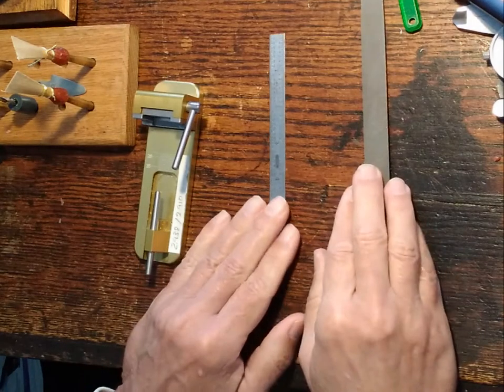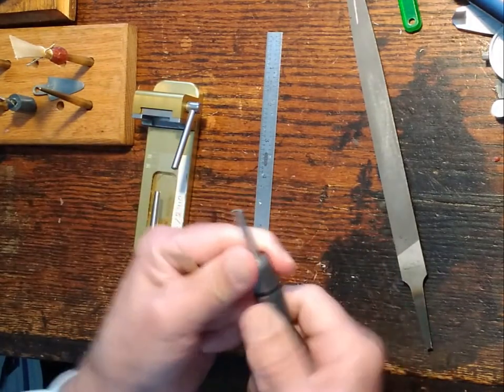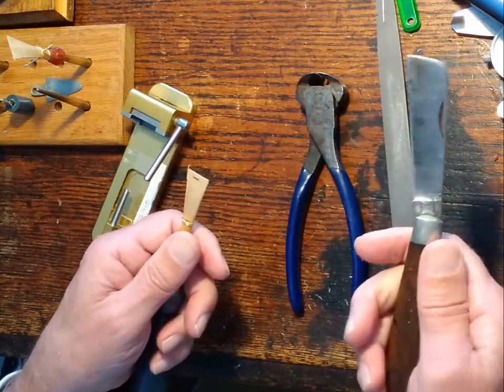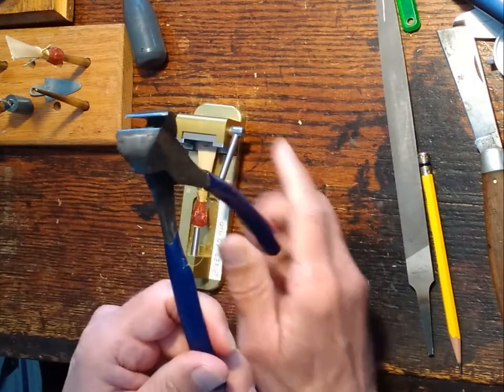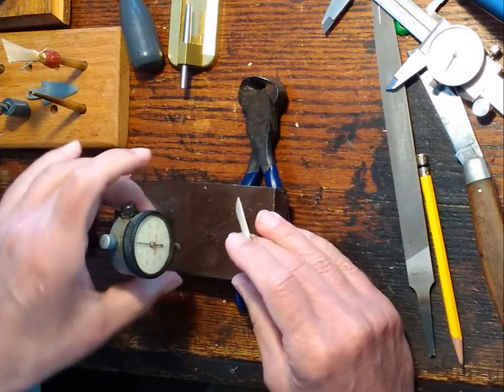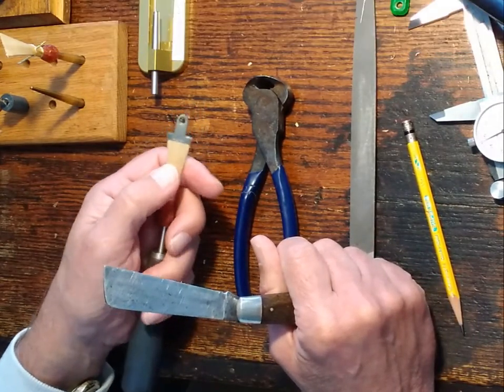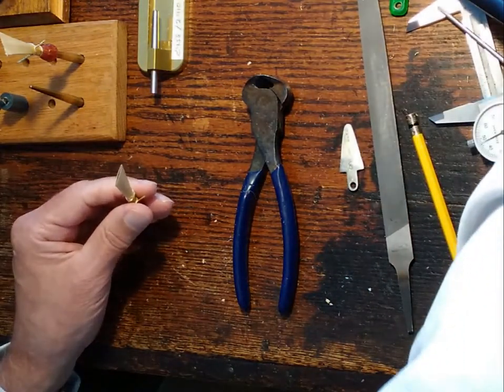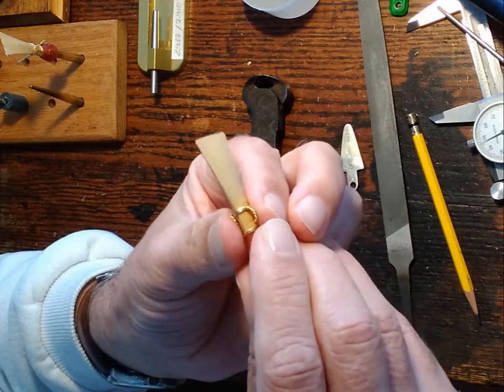Transforming a bassoon reed blank into a performance reed -- initial steps.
Author describes and demonstrates transforming a typical bassoon reed blank into a quality reed.  Found here are the initial steps of:  reaming, making a shoulder, cutting the blank to length, and initial scraping to a specified set of centerline thickness measurements.  This video is the 8th in a series on making bassoon reeds.  A following video will demonstrate the finishing steps to create a performance quality reed.

There are typographical errors in the text at 10:27 -- the second line should read:
"Thickness (0.001 inch) 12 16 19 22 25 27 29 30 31"

The following video "More details on transforming a bassoon reed blank into a performance reed" includes equations (in the Description) to calculate centerline thickness measurements for various spacings in either English or metric measurements.